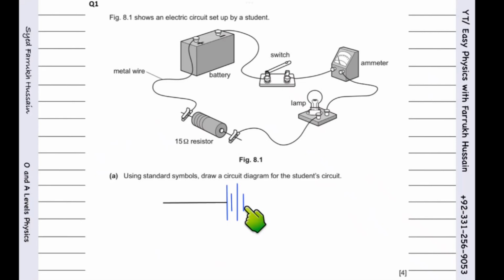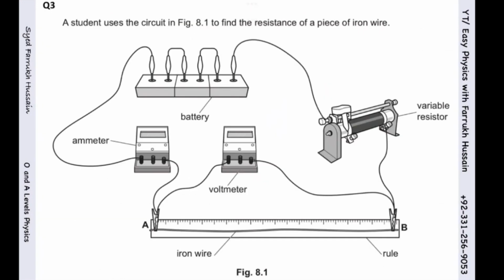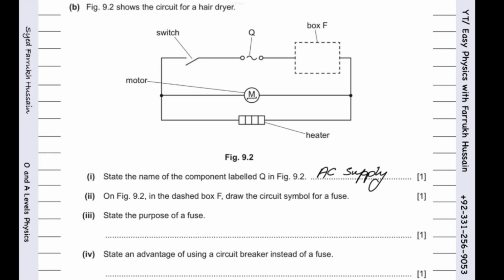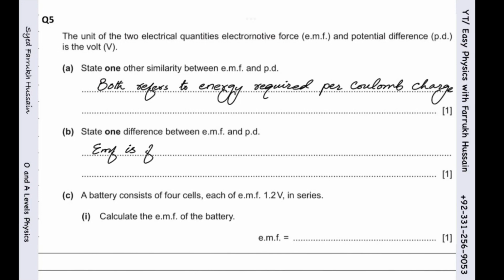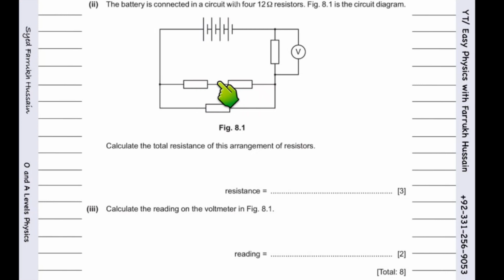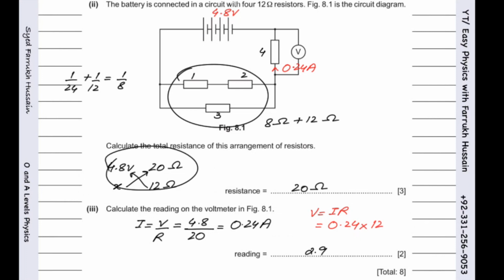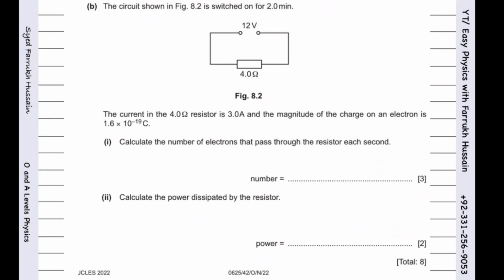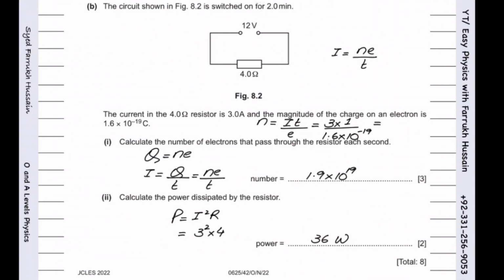IGCSE and GCSE Electricity Practice Questions | Easy Physics